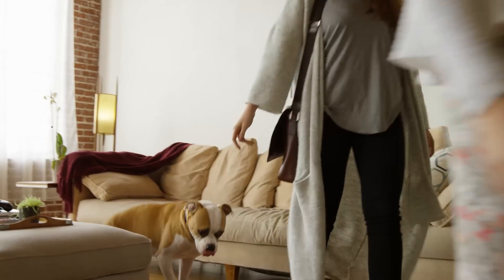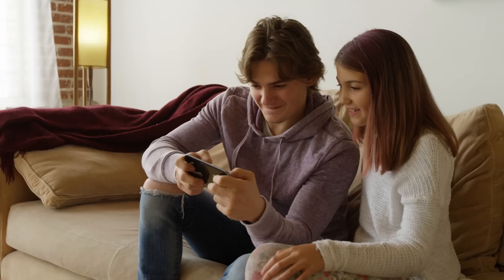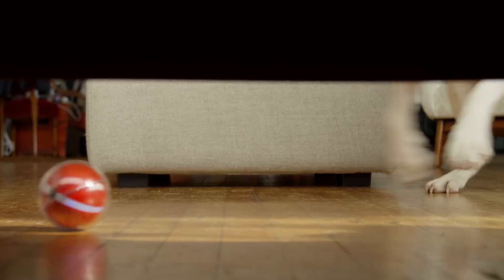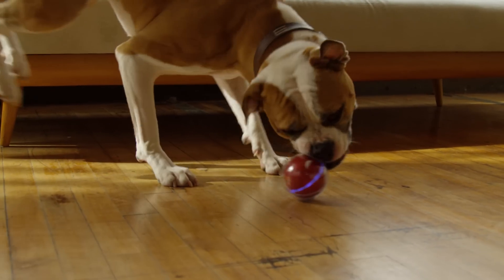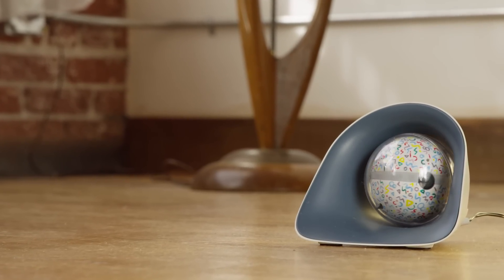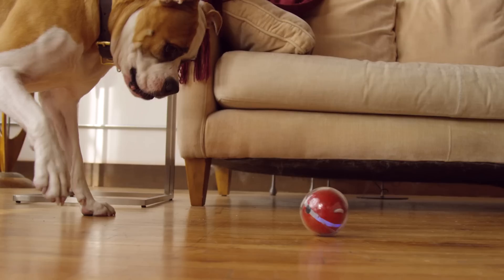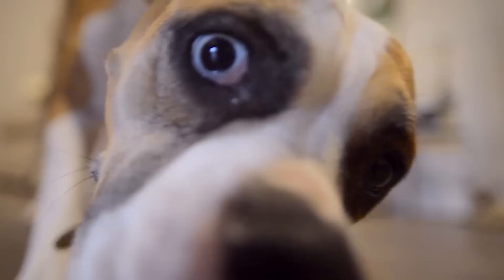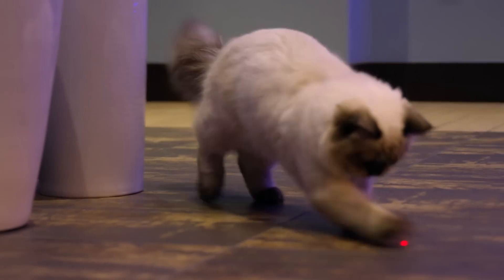Pebby: The World's Most Advanced Robotic Pet Sitter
Do you worry about your pet when you leave for the day? We've created the Pebby smart ball so you can keep the fun going for you and your furry companion whenever and wherever you are. Paired with the PebbyCollar smart collar, you can track vital information about your pet's activity and health from your smartphone.